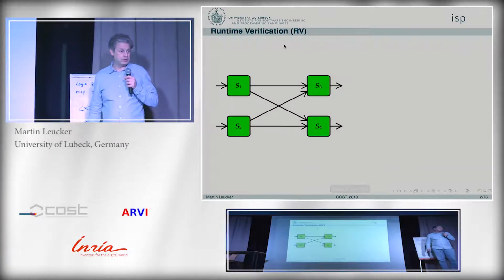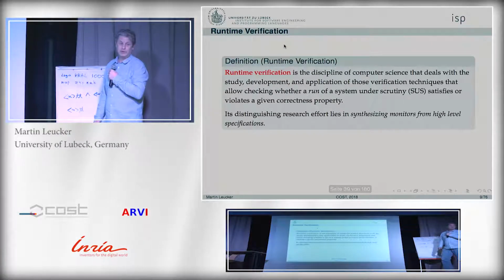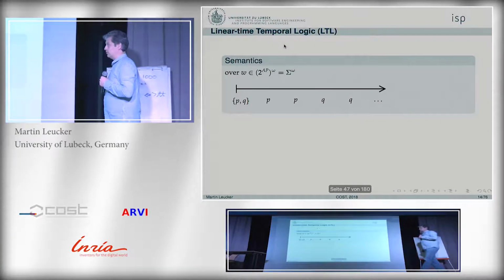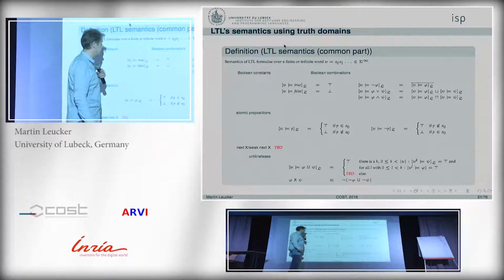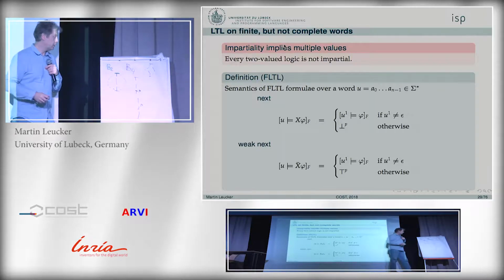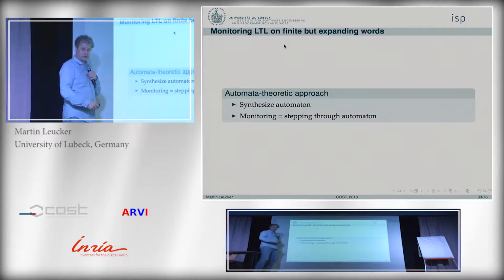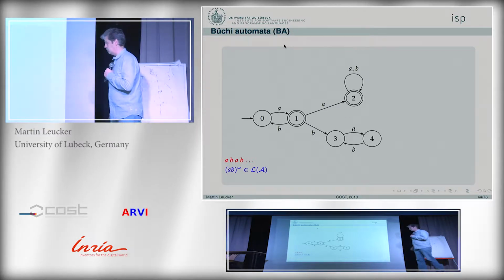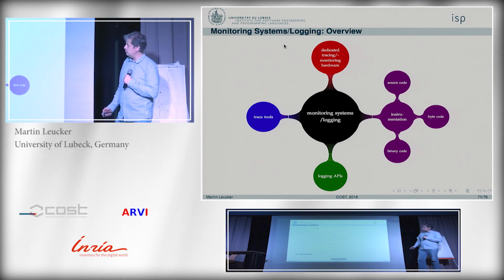Foundations on runtime verification (Martin Leucker, University of Luebeck, Germany)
Lecture by Martin Leucker (University of Lubeck, Germany) at the Winter School on Runtime Verification
March 19-21, 2018, in Praz sur Arly (near Grenoble), France

Abstract:

In this tutorial we give an introduction to the field of Runtime Verification. More specifically, we give a comprehensive and coherent assessment to Linear Temporal Logic-based monitor synthesis approaches. We cover both rewriting and automata-based techniques from a propositional perspective and give a brief outlook to further topics related to runtime verification.

Winter School on Runtime Verification

Lectures from the LNCS tutorial volume 10457 on Runtime Verification
Organisation: Inria Grenoble
Scientific coordination: Yliès Falcone